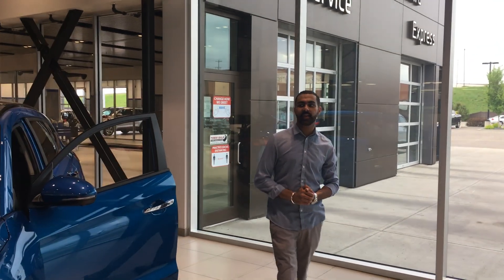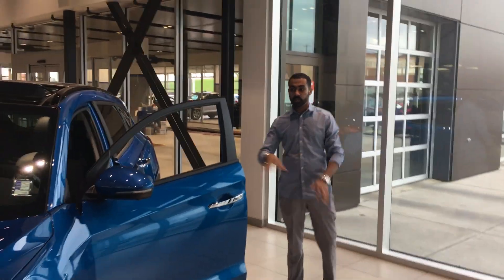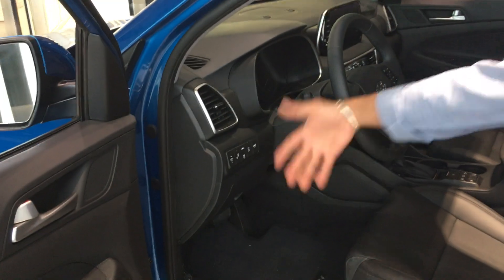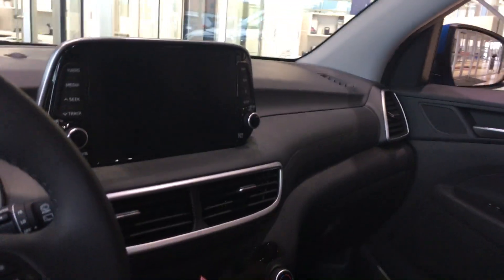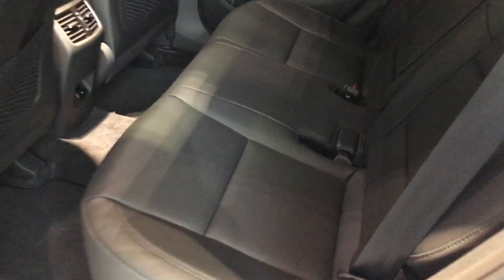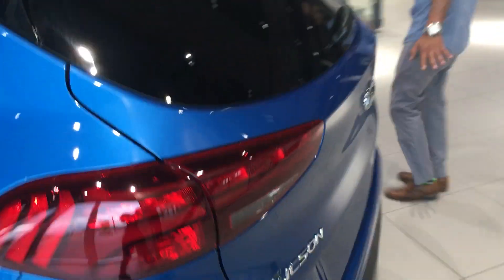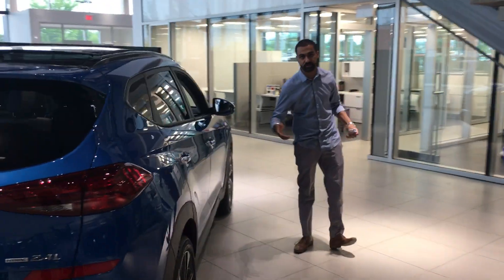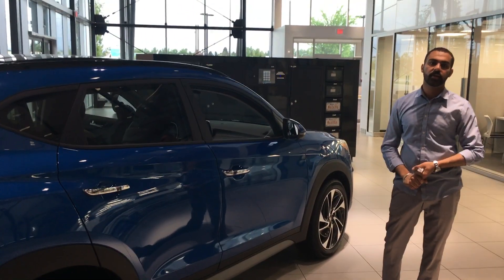Hyundai Tucson || Edmonton Hyundai Dealer